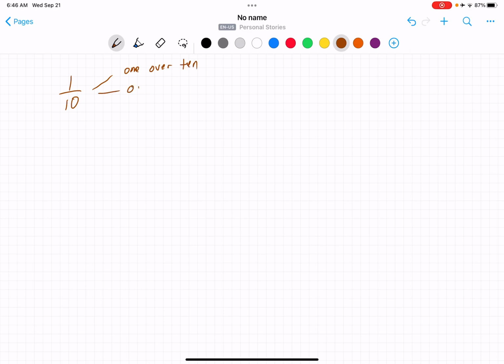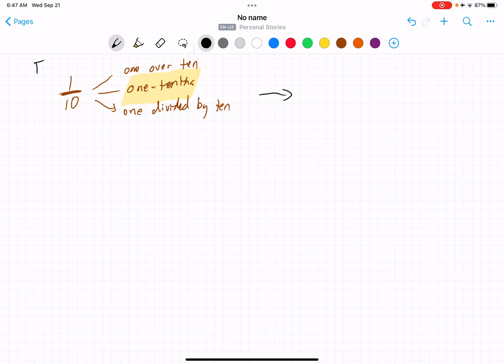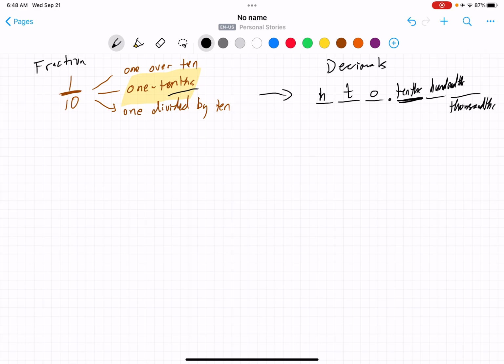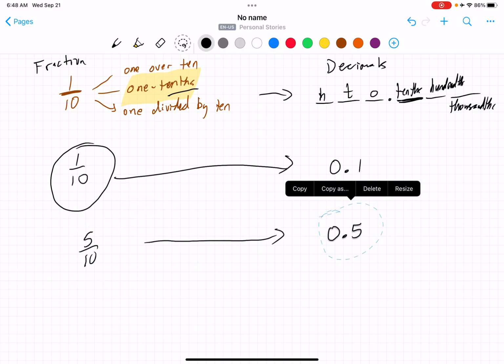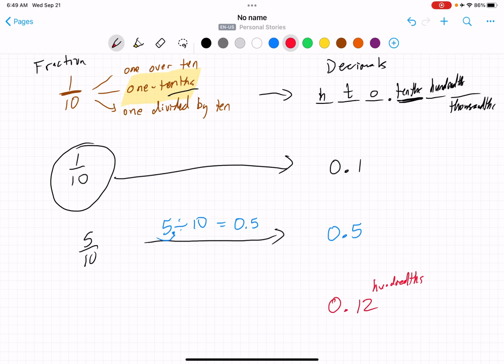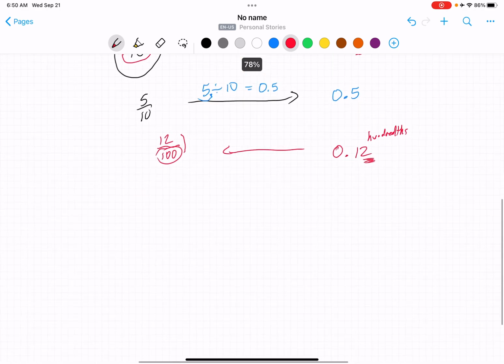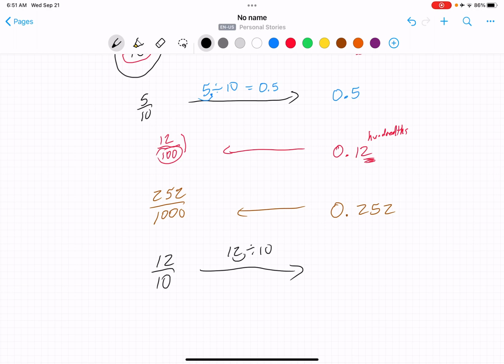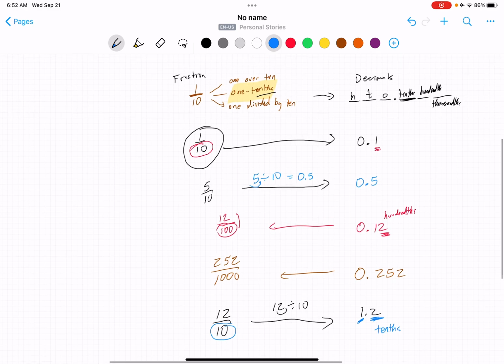convert fractions and decimals